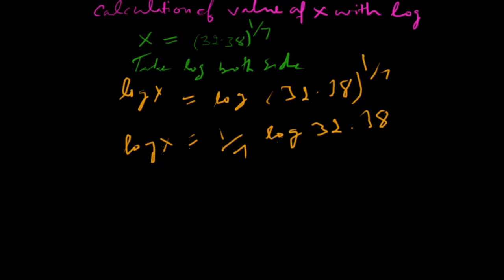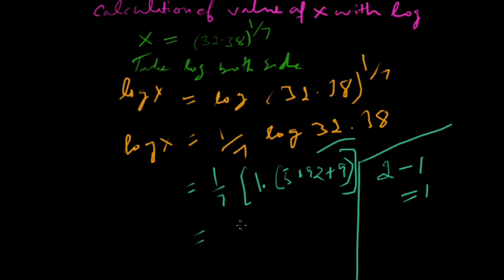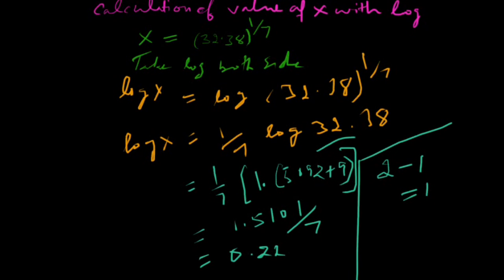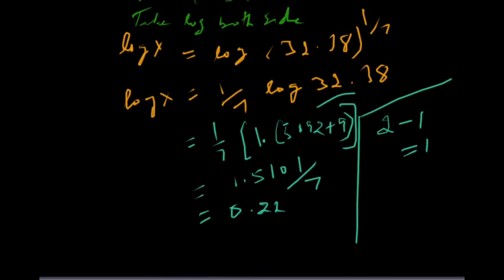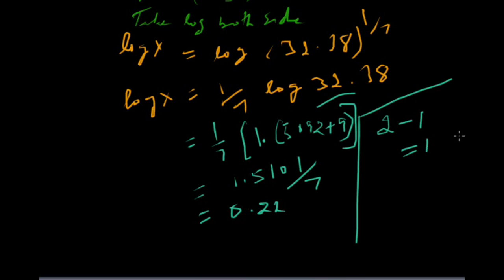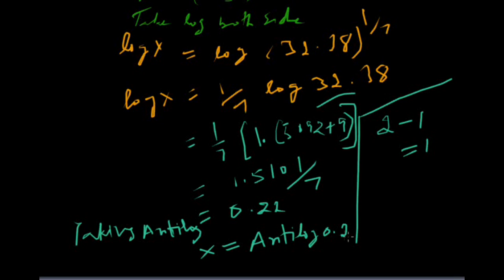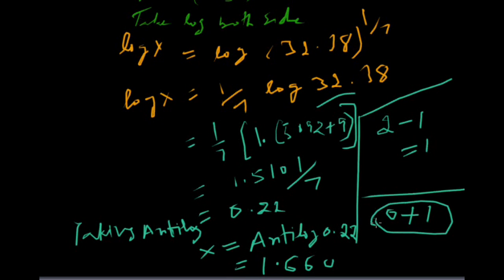Logarithms Part 1 - How to Calculate Value of X with Log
In this video, you will learn to calculate value of x with log.